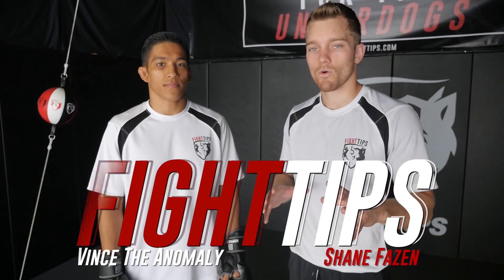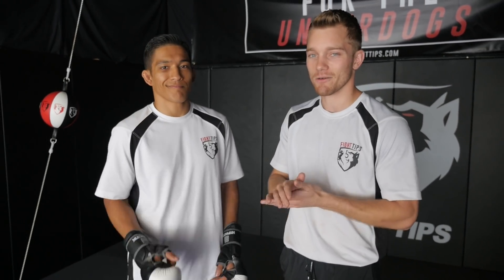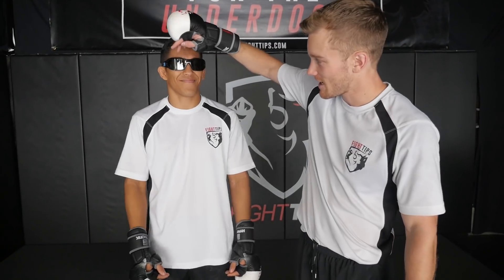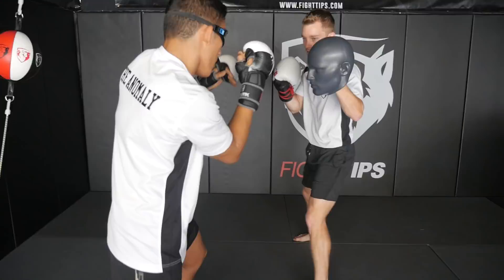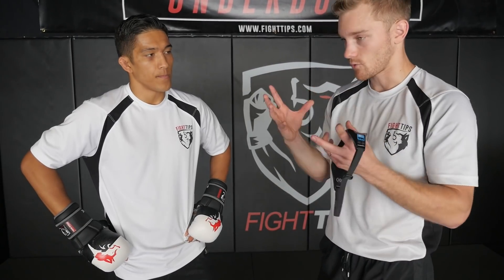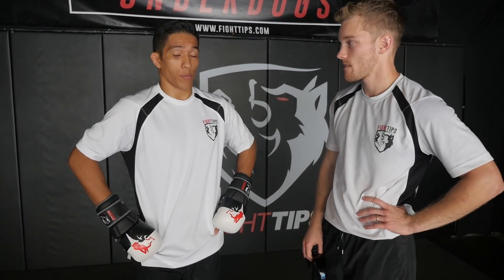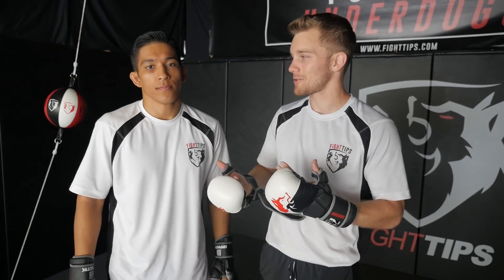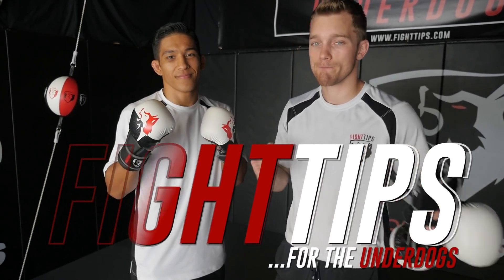Using Senaptec Strobe Glasses for MMA Reaction Time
As Vince prepares for his 6th pro MMA fight, it's time to take his training to the next level. Without interfering with his current fight camp, I've developed a program to improve his reaction time and visual memory, using different tools and specialized drills that will help keep his eyes open when the punches start flying. Tune into his match and see his skills put to the test next Friday, November 16 at the Costa Mesa Hall or live on AXS TV.